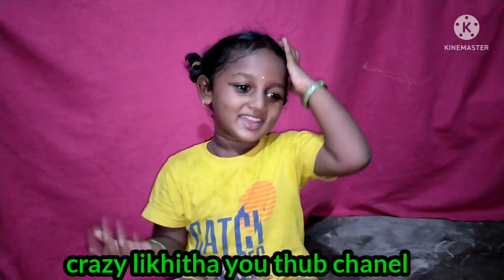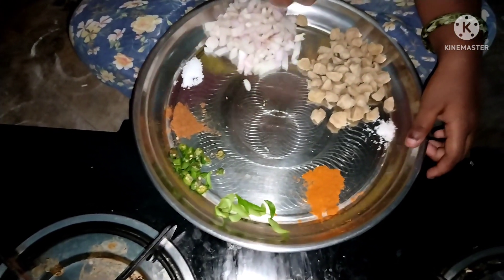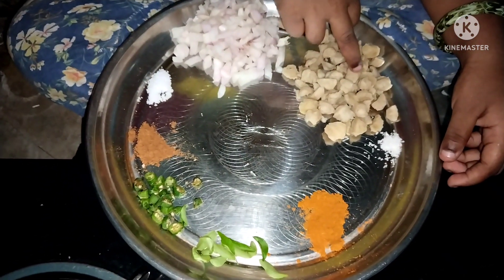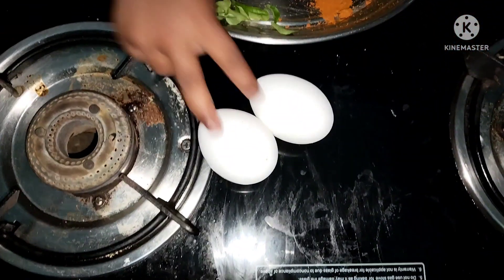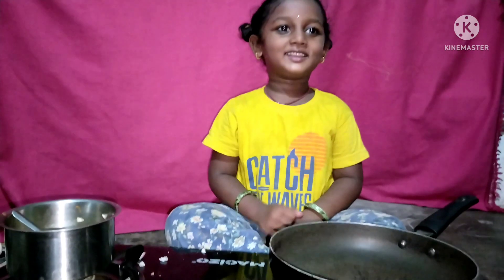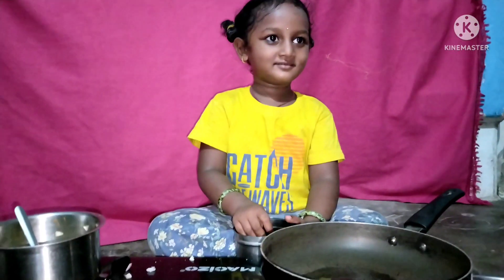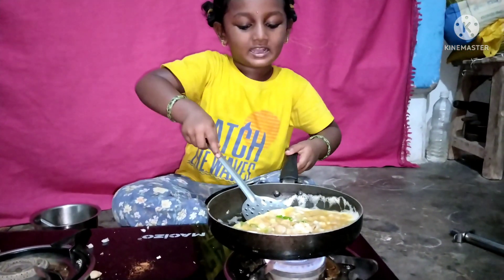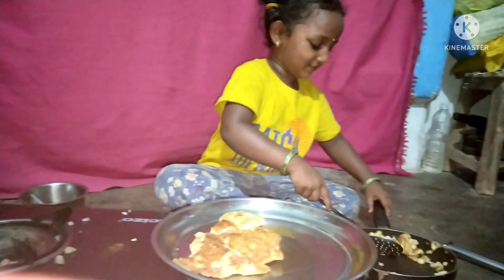మిల్ మేకర్ తో స్పెషల్ ఆమ్లెట్telugu cooking#crazy likhitha#meal mekar special egg omelet recipe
మిల్ మేకర్ తో స్పెషల్ ఆమ్లెట్meal maker tho omelet telugu village cooking#special omelet recipe crazy likhitha#very special egg omelett#meal mekar special recipe